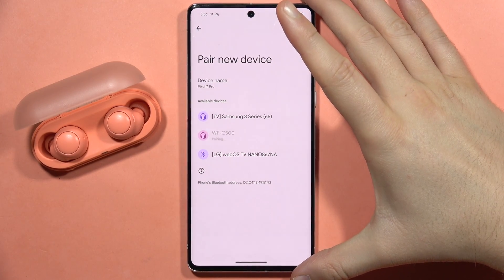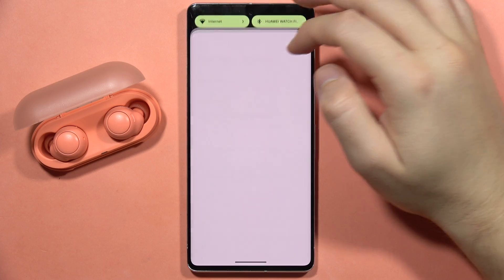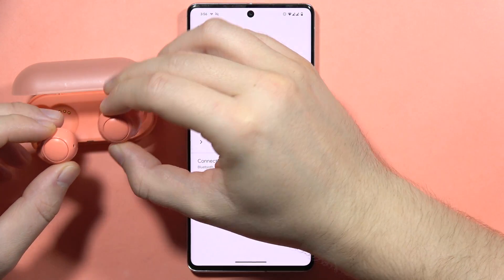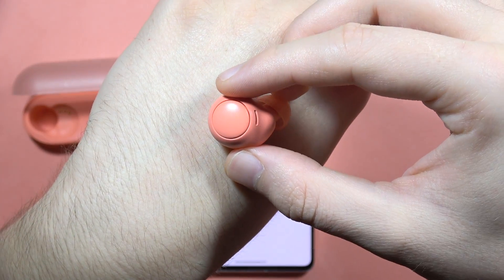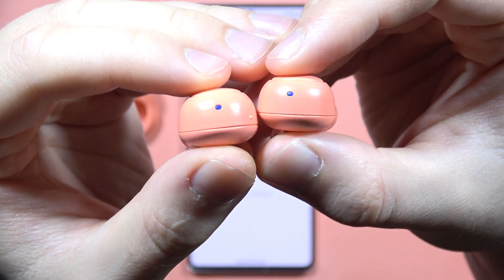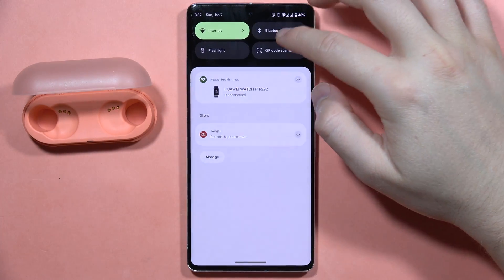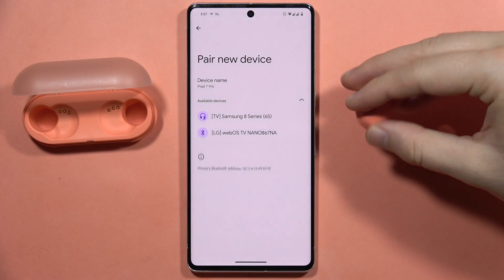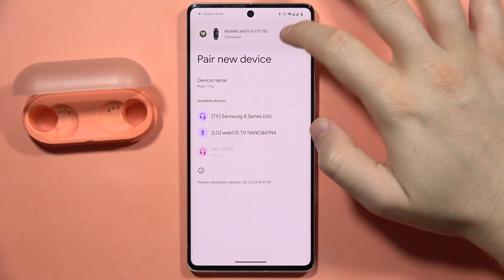Sony WF-C500: Fix Pairing Issue - Connection Problem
Troubleshoot and potentially fix pairing issues or connection problems with your Sony WF-C500 earbuds in this tutorial video. Follow our step-by-step guide to address common problems and ensure a stable and reliable Bluetooth connection for your wireless earbuds.